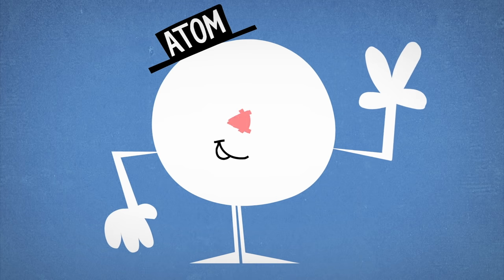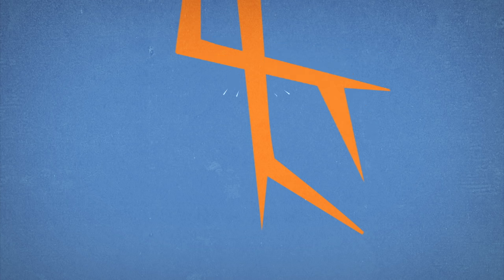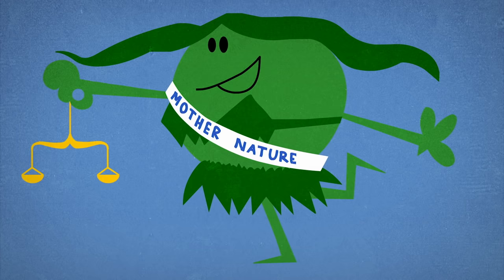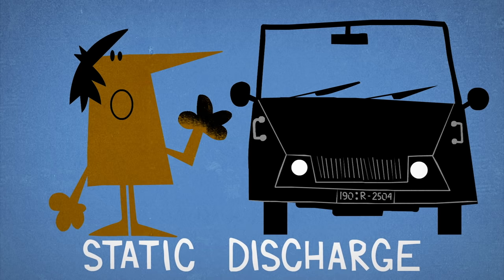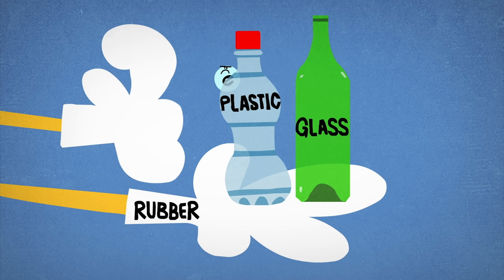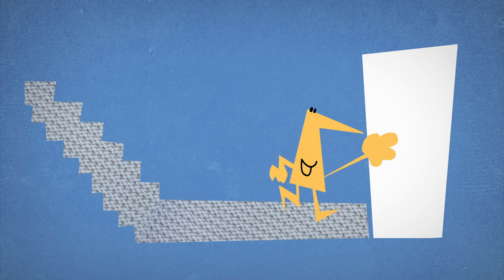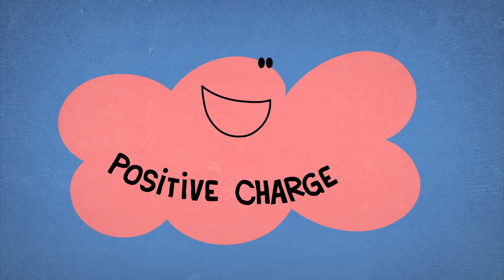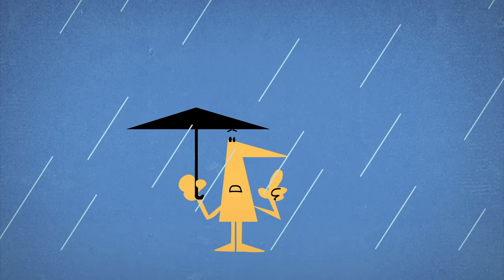The science of static electricity - Anuradha Bhagwat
We’ve all had the experience: you’re walking across a soft carpet, you reach for the doorknob and … ZAP. But what causes this trademark jolt of static electricity? Anuradha Bhagwat sheds light on the phenomenon by examining the nature of matter.

Lesson by Anuradha Bhagwat, animation by Artrake Studio.